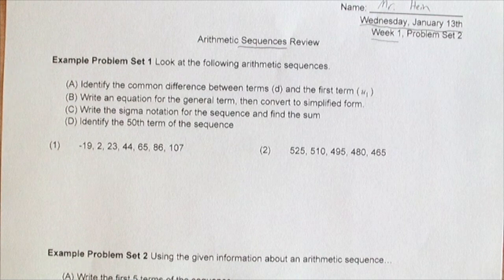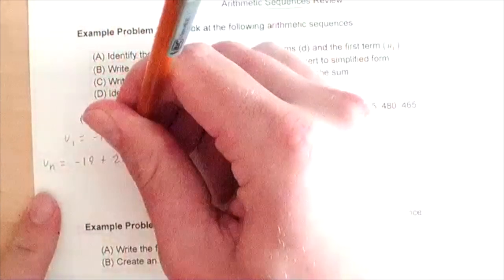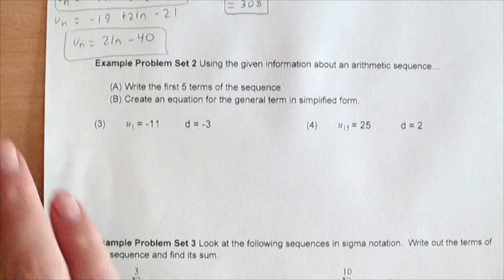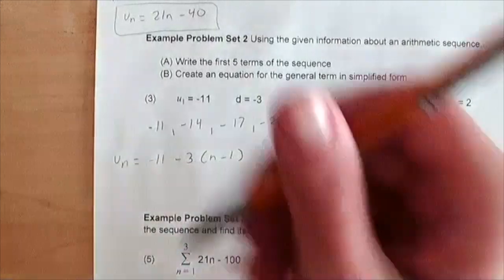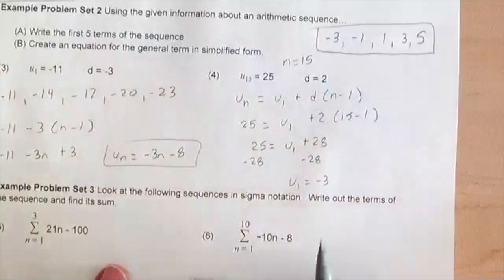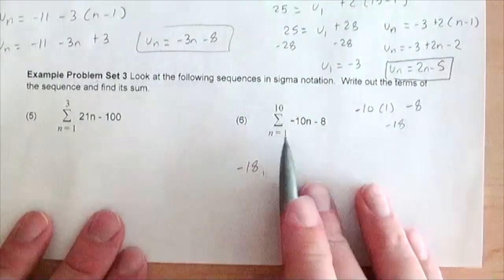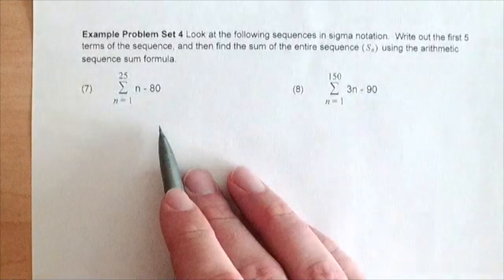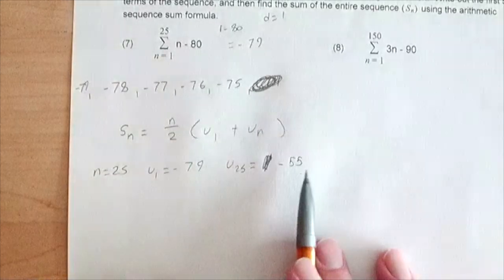Algebra 2 Week 1, Problem Set 2